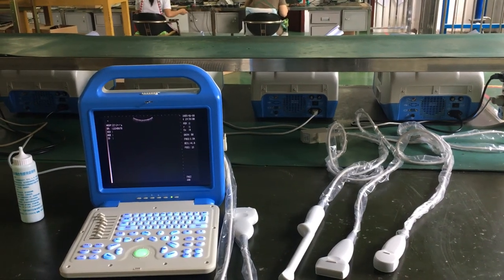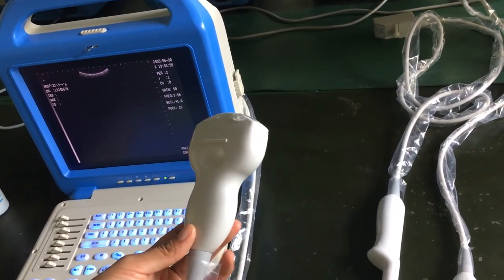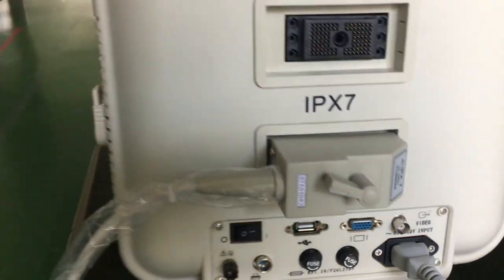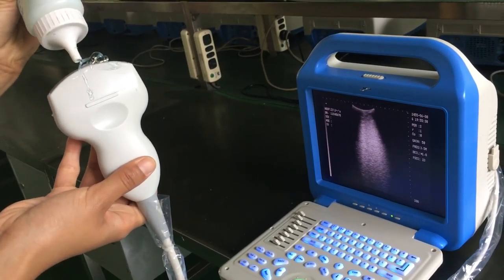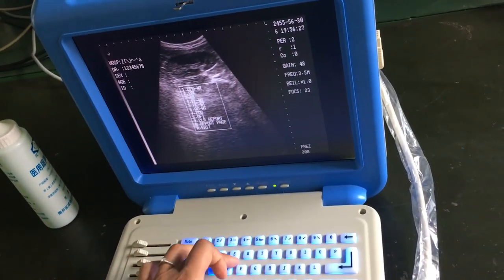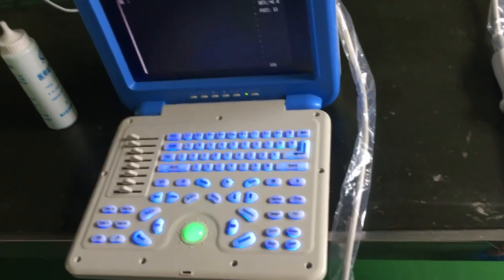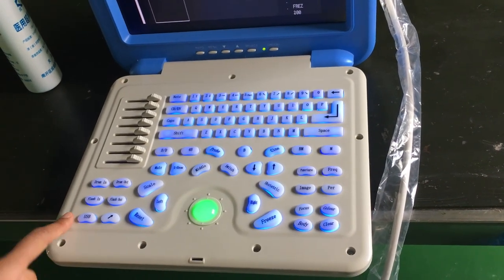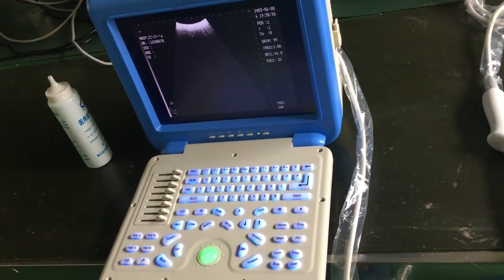China Laptop ultrasound system scanner M-B150 operation Video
M-B150 Portable B ultrasound scanner
8-Segment TGC ABD Trackball adjustment,
12 inch LED monitor
Permanent function of image store: 32 images,
Back-lit keyboard,
OB measurements: BPD, GS, CRL, FL, AC, HC, etc.
2 probe connectors,
Probe automatic identification.